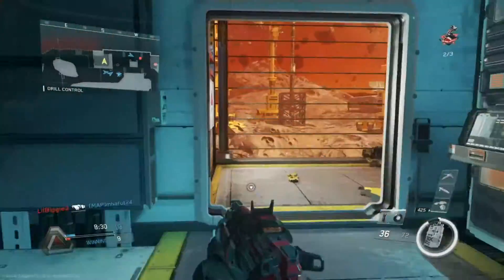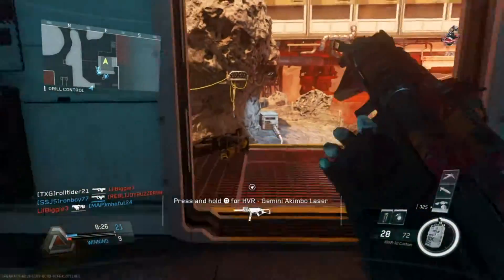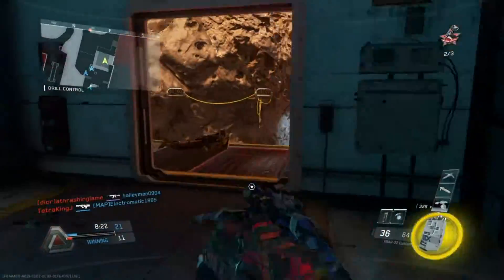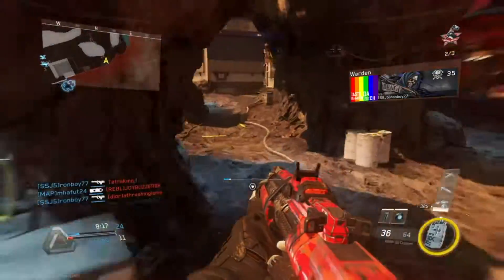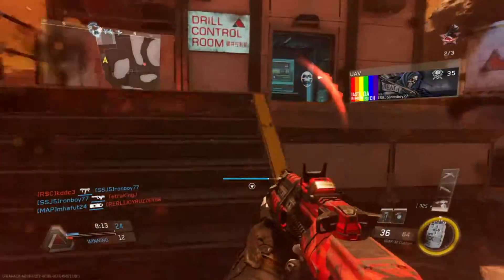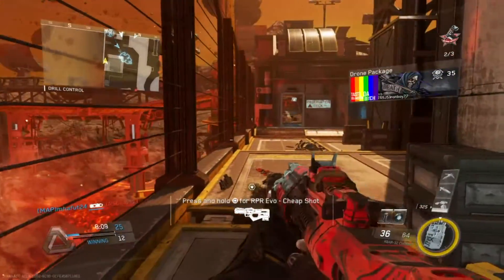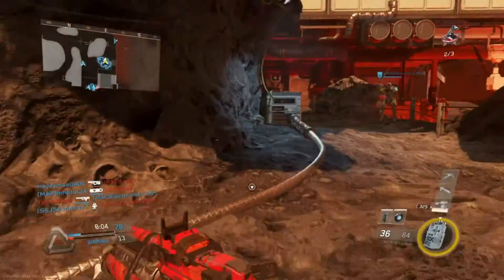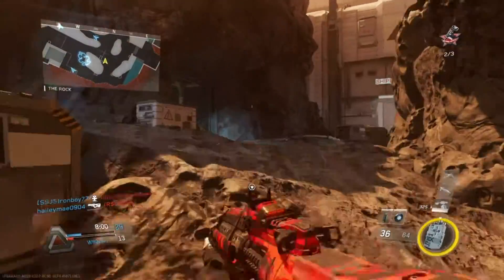HOW TO PUT PROOF OF WINNING IN A TICKET ON MLG AND HOW TO BEAT THE CHEATERS!!!!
HOW TO INSERT PROOF OF WINNING IN A MATCH ON MLG

In this video I am showing you how to insert proof of winning on mlg support ticket.

make sure like the video if it helps you any